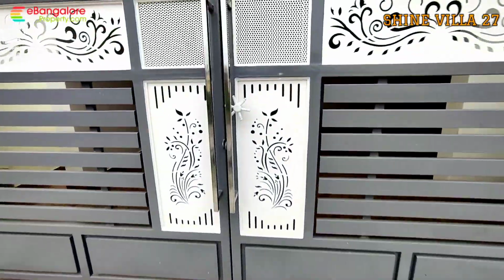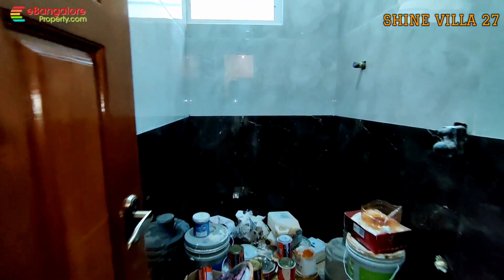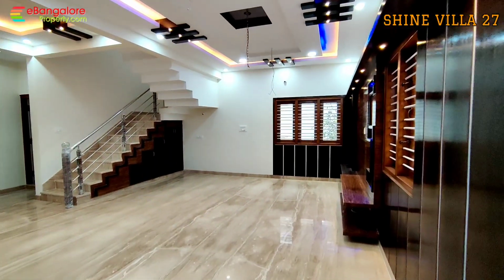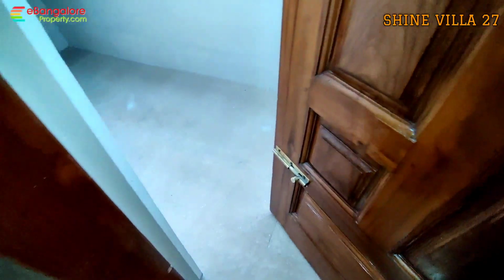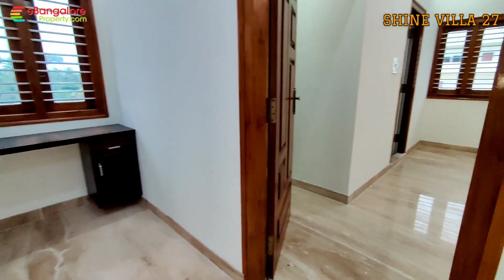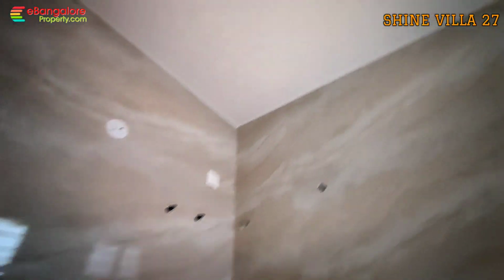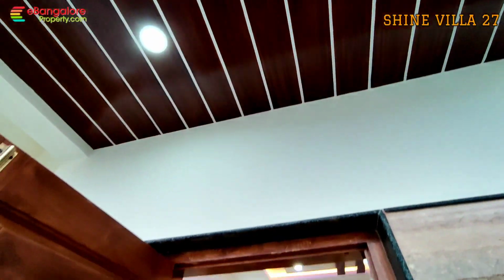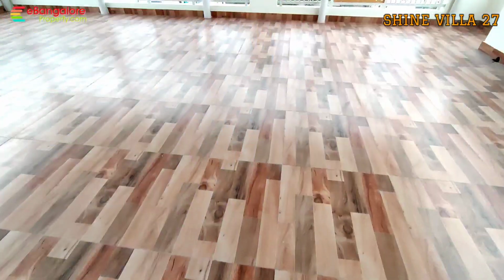RR Nagar 30x40 Independent Luxury Home | 4BHK+1BHK North Facing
RR Nagar, off Mysore Road, Bangalore, 4kms from Rajarajeshwarinagar Metro Station. Shine Villa-27.

Update! 26th January 2022- The Above Shine Villa is Sold out already and no Longer available for sale.

30x40 North Facing A Khata Site, 4BHK Triplex Luxury Independent House with 1BHK and 3 Car Garage. Own Borewell and Cauvery Water. Italian Marble Flooring, Full Teak Wood, Luxury Interiors. 4300 Sft SBU area.

Above Shine Villa No.27 was priced at Rs.250 Lakhs, Negotiable.

Kindly Watch and Listen to Complete Video Read the Full Description then
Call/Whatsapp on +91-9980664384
for further Information and sitevisit.

Bangalore, Karnataka, India. Wednesday, 1st December 2021, English Audio.